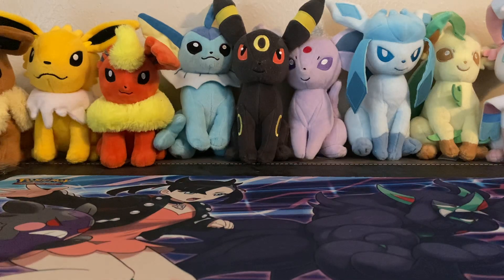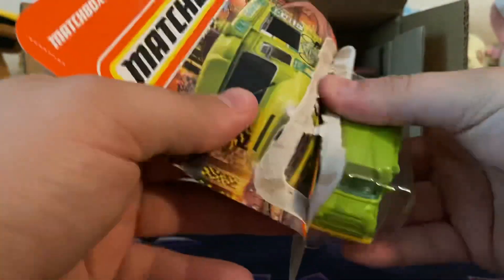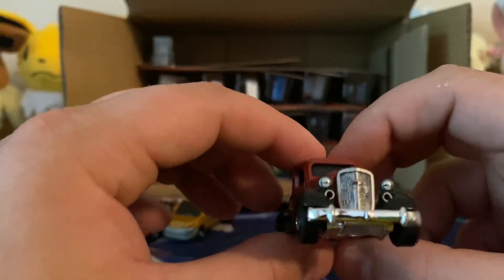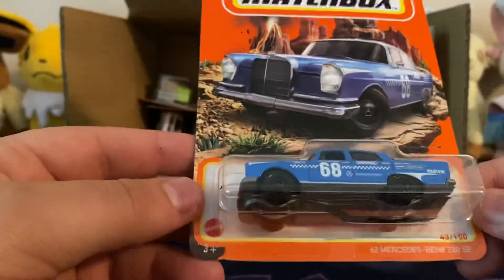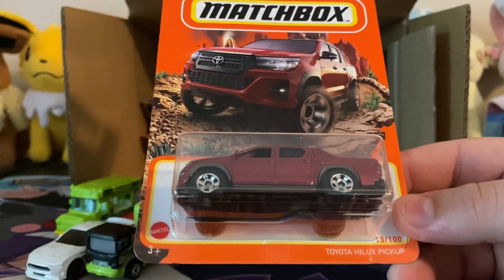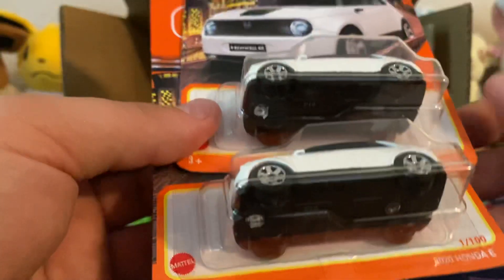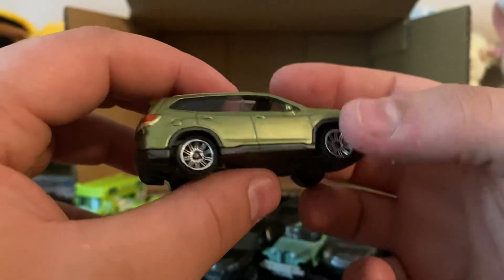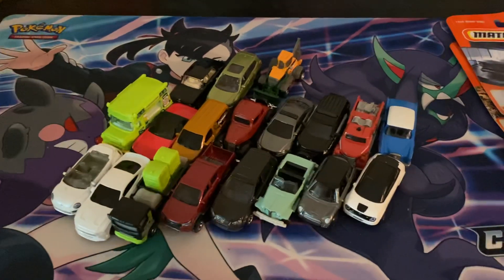Matchbox Showcase- New 2021 W Case Unboxing (Mix 5)!!! Race Announcement!!!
Today I’ll be showcasing the new 2021 w case from matchbox. I’ll be holding a race with the cars from this case. Winner will get a mystery box! Rules below👇

2. Comment which car you would like to have for the race. First come first serve. If the car is already picked, I’ll let u know and tell u to pick another.

Once 16 cars have been chosen, I’ll announce when the race will be.

How the race works:
I have a 6 lane Hotwheels downhill drag strip with extensions to make it longer. 2 cars race at a time in lane 2 and 5. Cars will alternate lanes until a car wins 2 races in a row. (this eliminates faster lanes)

A tie breaker will go into effect if no car can get 2 wins in a row after being in each lane 3 times.

How a tie breaker works:
In the event of a tie, the cars will b put into lanes 3 and 4 and will race to the finish line without the use of any track. It will be a battle to the finish line on the ground.

Good luck!